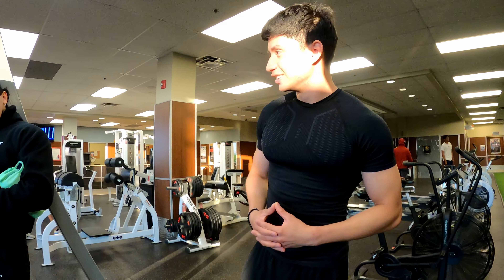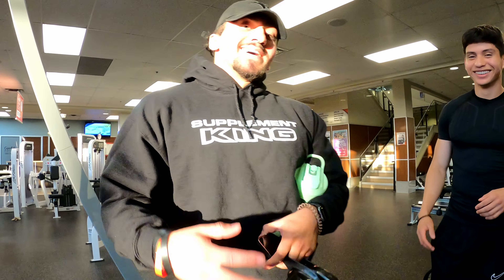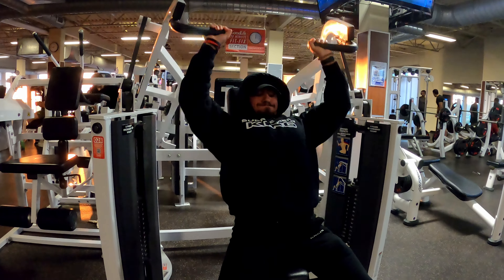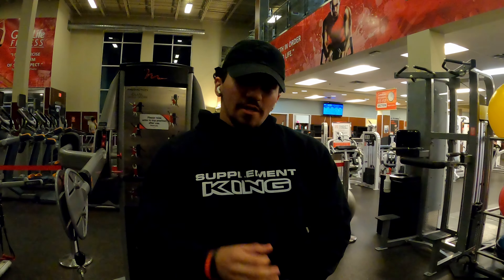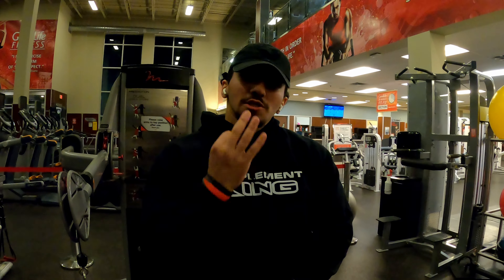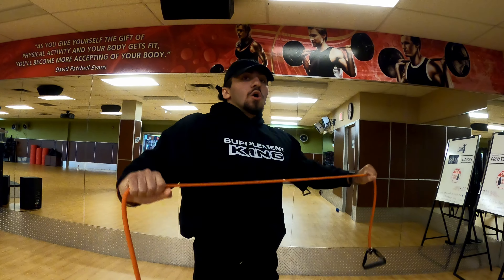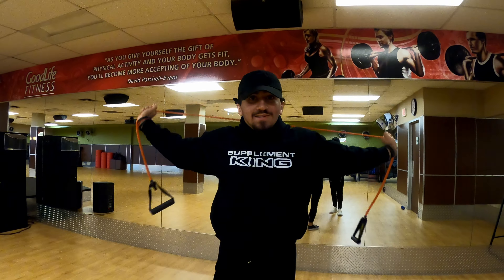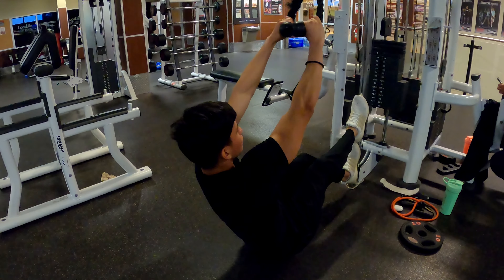Best Shoulder Workout for Injured Wrist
0:00 Intro
0:44 Workout
2:08 Workout Montage
3:00 Ronaldo or Messi
4:08 Locker Room